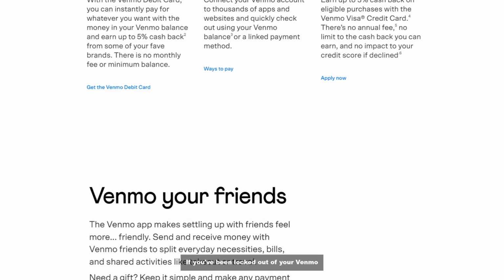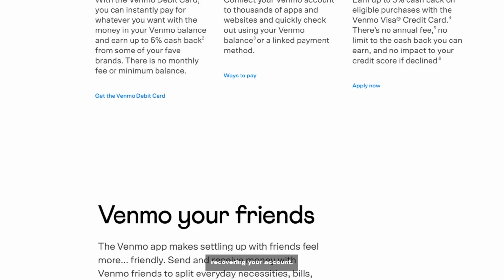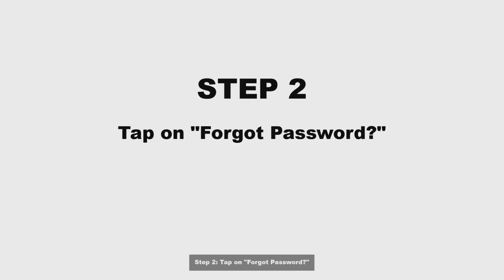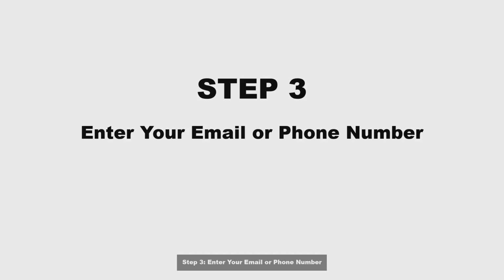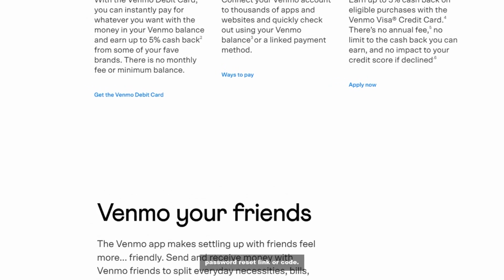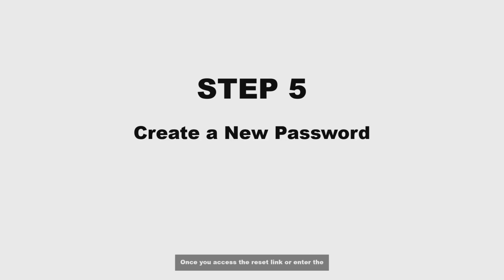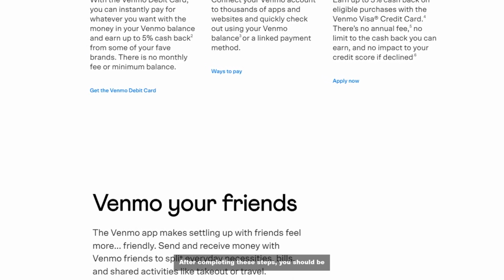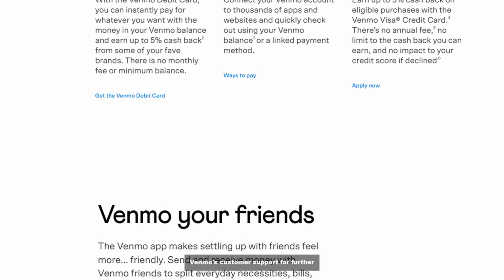How To Reset Login Credentials On Venmo After Being Locked Out 2026 (UPDATED GUIDE)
In this video, we'll show you how to reset login credentials on Venmo after being locked out in 2026. If you're facing issues accessing your account, follow our updated guide for step-by-step instructions.